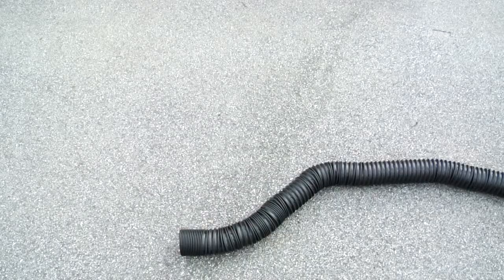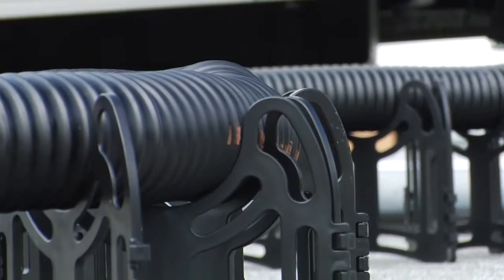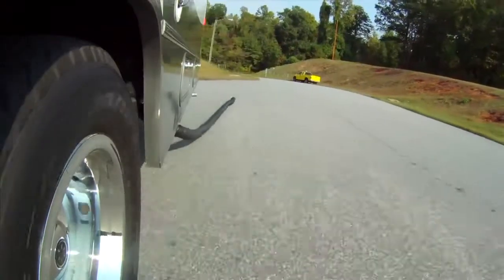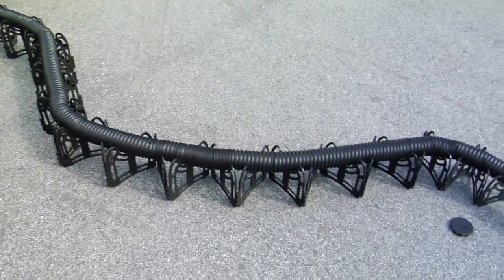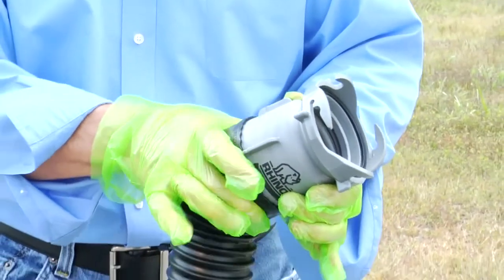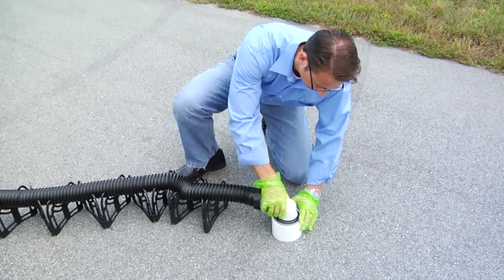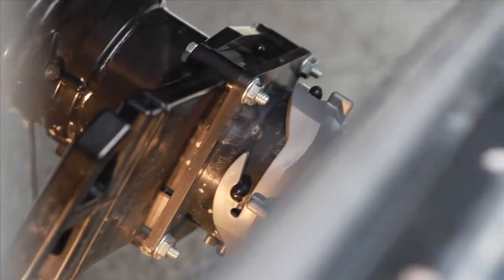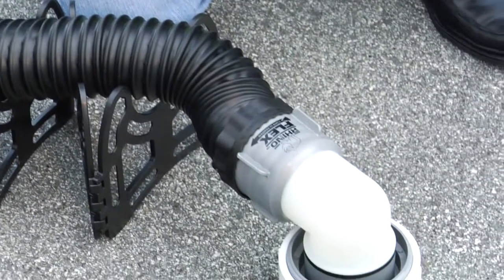RhinoExtreme™ RV Sewer Hose